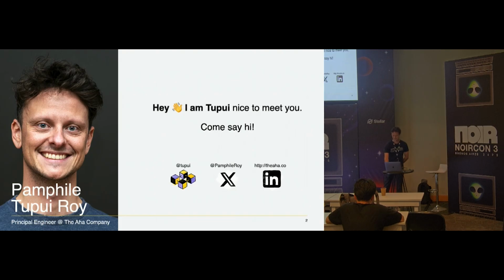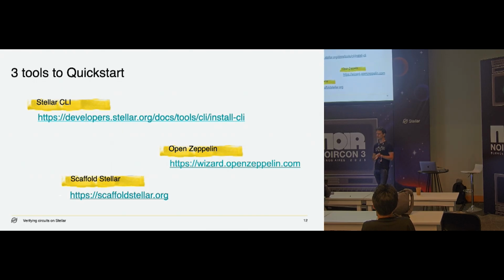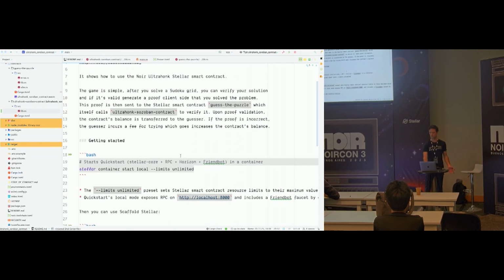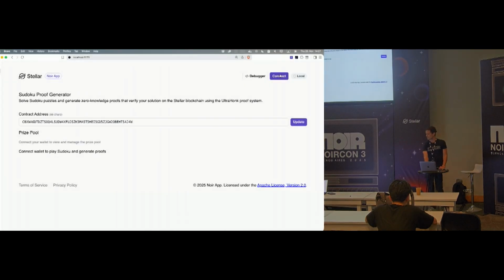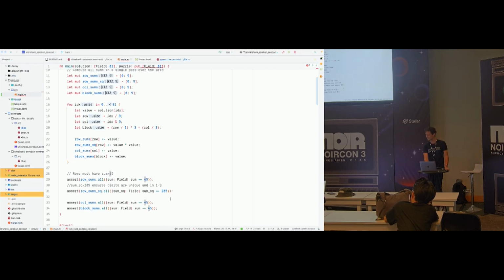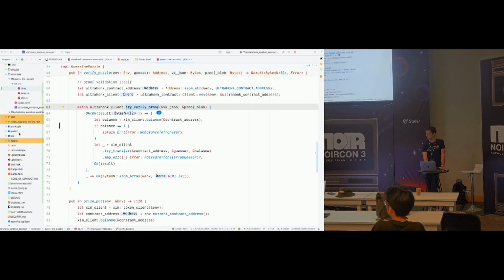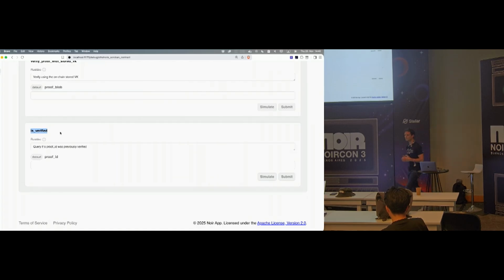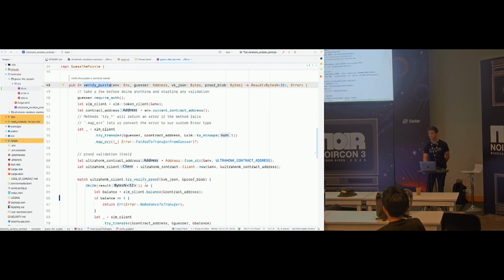Stellar: Verifying circuits on Stellar with Pamphile Roy | NoirCon 3 Devconnect 2025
Learn how to run a local Stellar node and deploy a ZK smart contract in under an hour.

Pamphile Roy, Principal Software Engineer, covers Stellar’s smart contract architecture, available primitives, and what’s coming in the next Stellar Core protocol release.